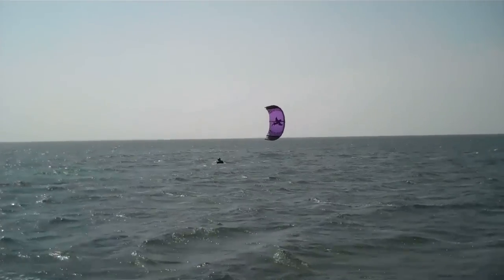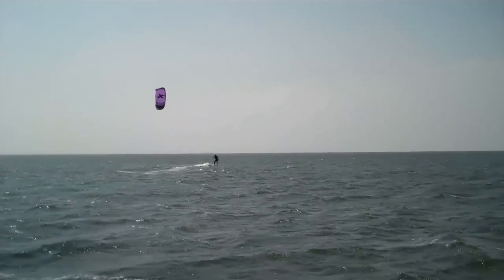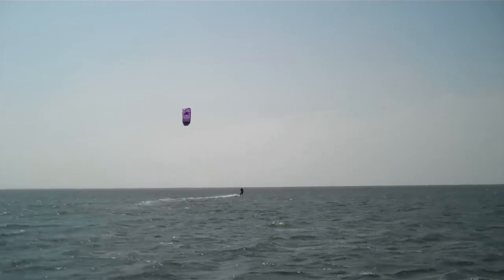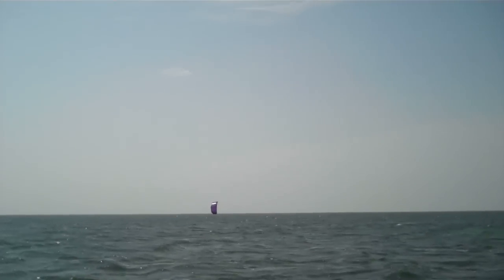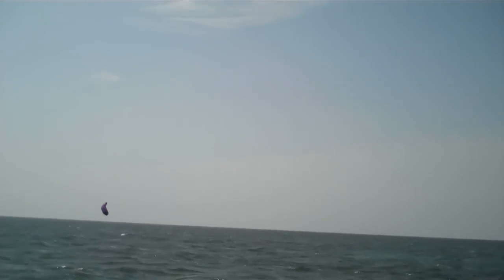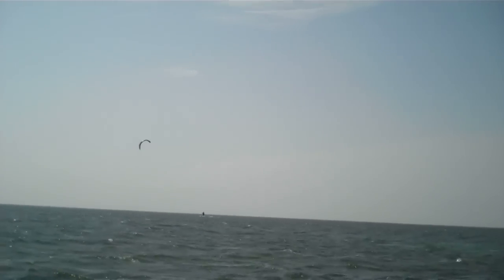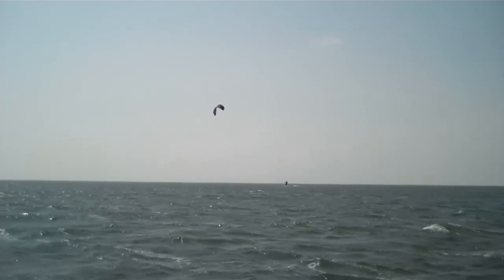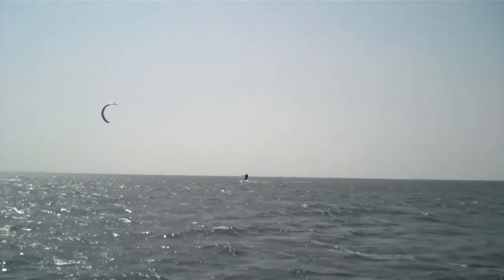Kiteboarding SPI Day 4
This is my fourth day of kiteboarding lessons. What you hear is the instructor talking to me. He has a radio and I have speakers in my helmet. I want to cruise and he wants to slow me down.